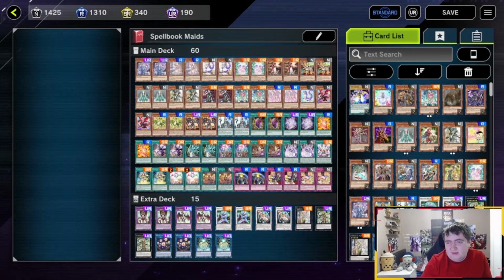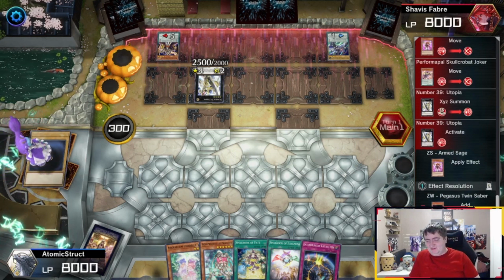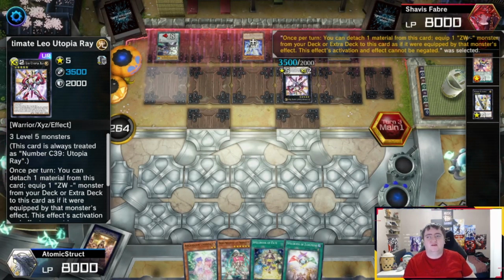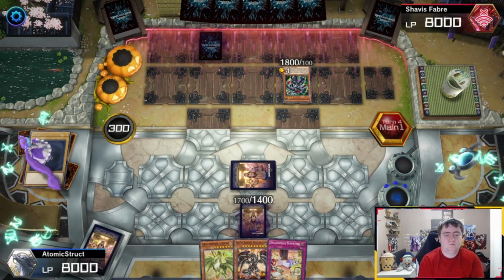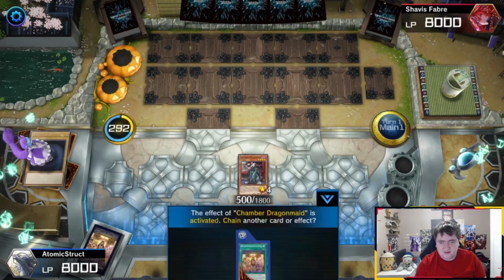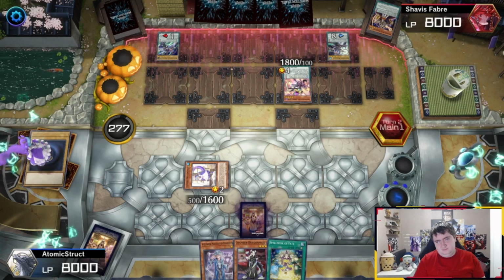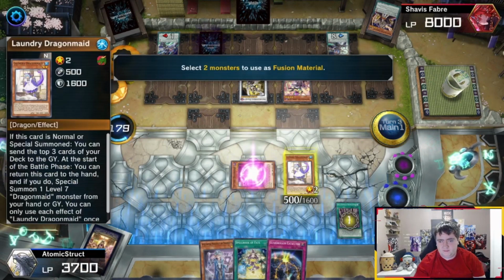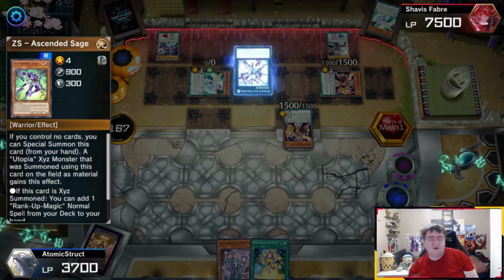Combining Structure Decks in Master Duel! - Double Structure Decks!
Time to See how Combining Structure Decks leads to Utter Chaos between Duelists!

Join the Team Atomic Discord for events being hosted in the re-opening of the server!

Join me for some Atomic Dueling through the growth of Yu-Gi-Oh! (including master duel) as I create content about deck profiles, ban lists, new events/releases, pack openings and tournaments.